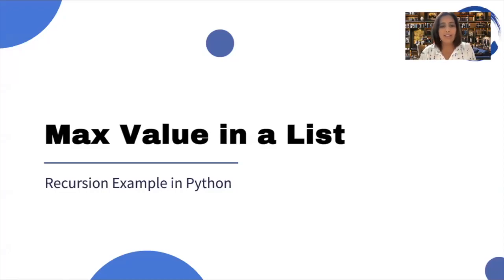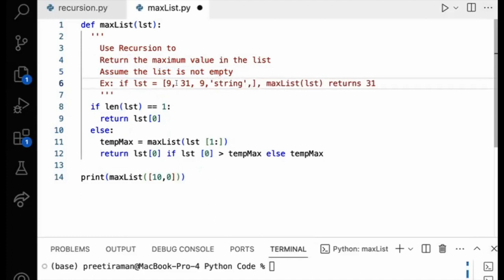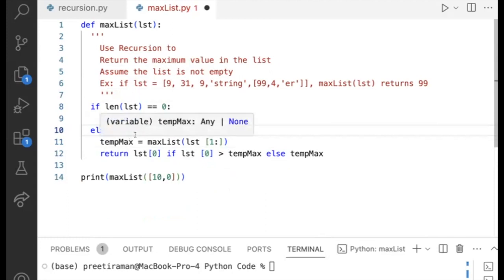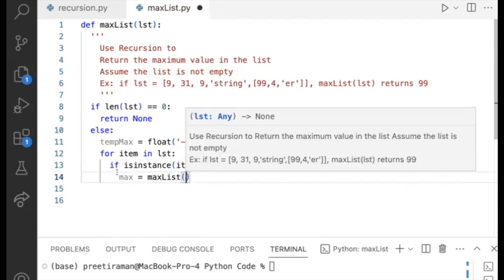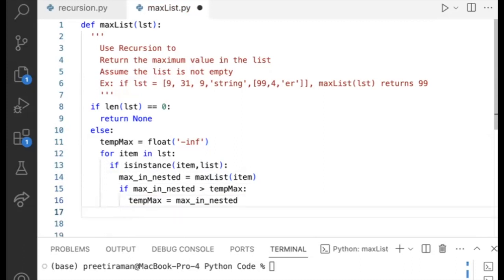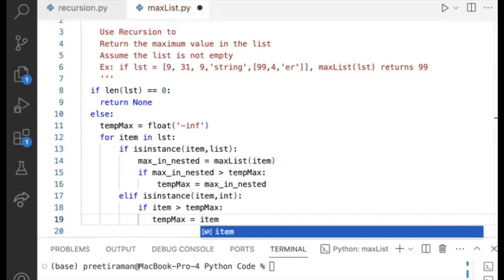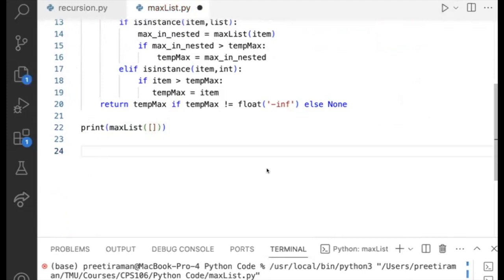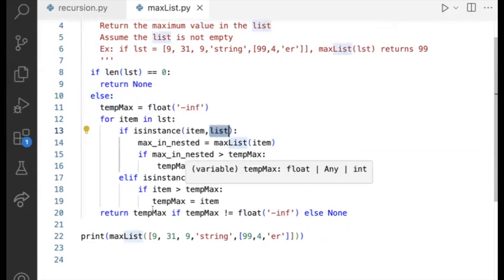Max Value in a List using Recursion (in Python)